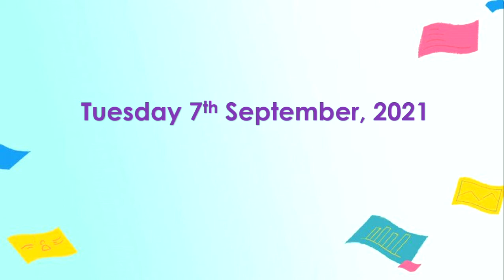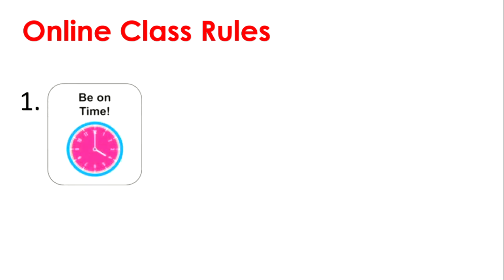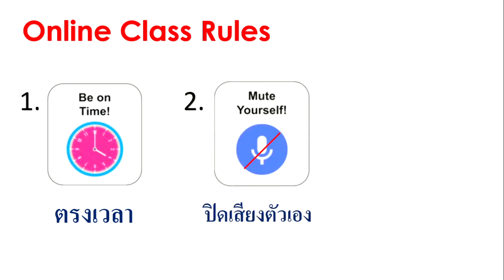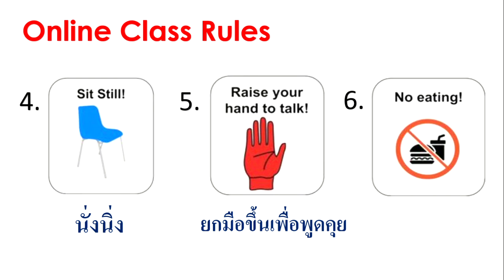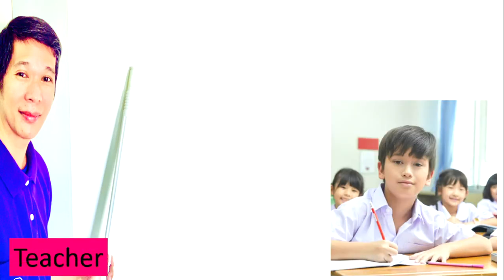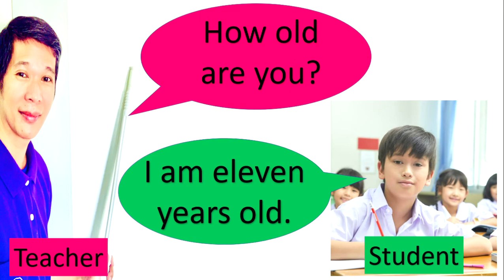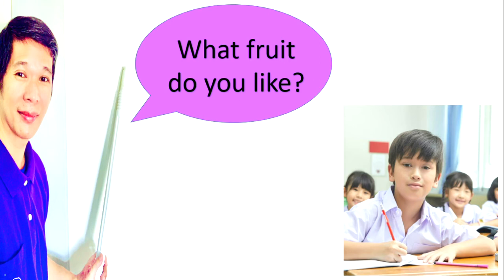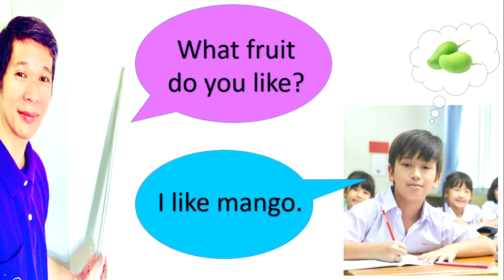Lesson Grade 5 Week 1 Self Introduction